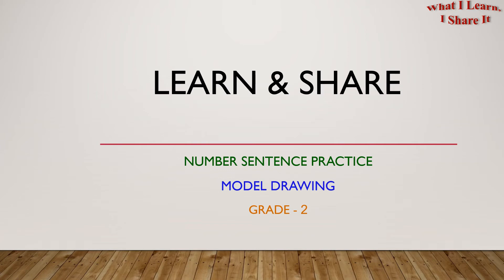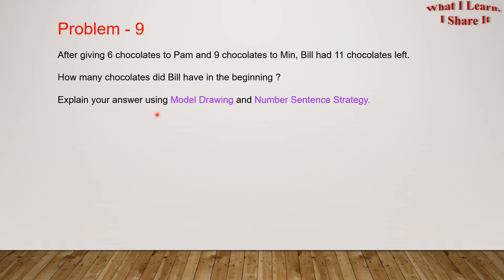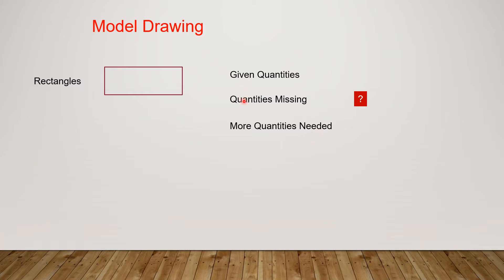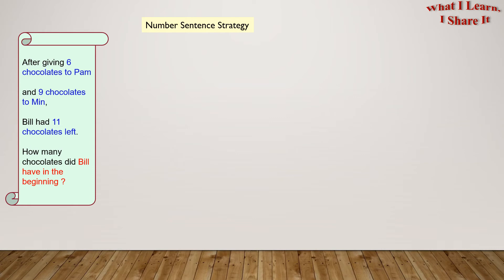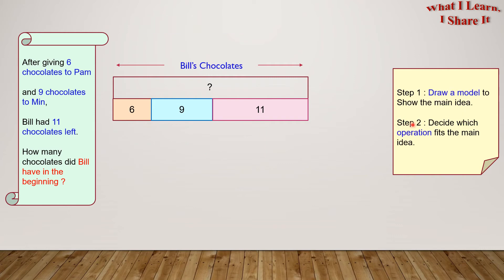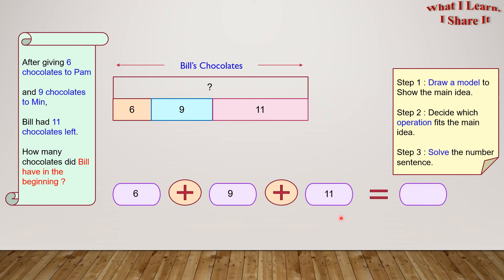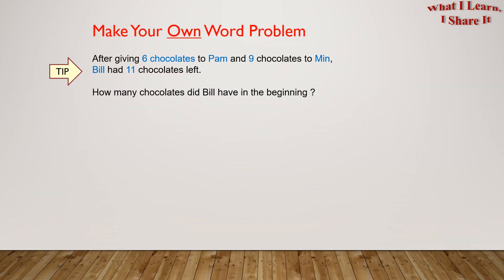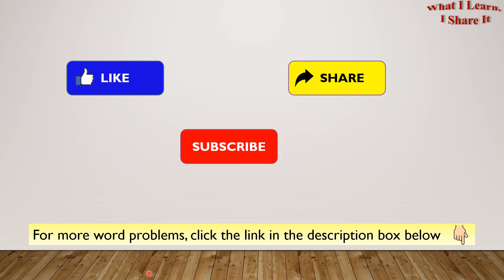Finding total chocolates Bill had in the beginning using model drawing and number sentence strategy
Bill gave some chocolates to his 2 friends and had some chocolates left in the end. But he forgot how many chocolates he had in the beginning.
Will you help him to find that? Lets do it together.

This video has a practice word problem for model drawing and number sentence strategy. Here is the link for number sentence strategy